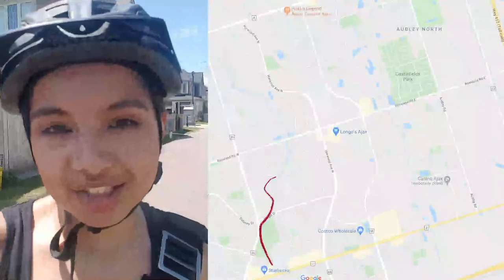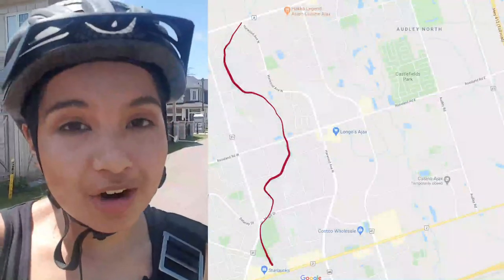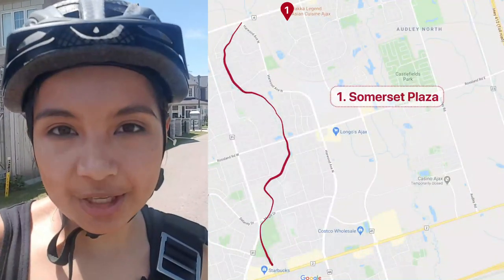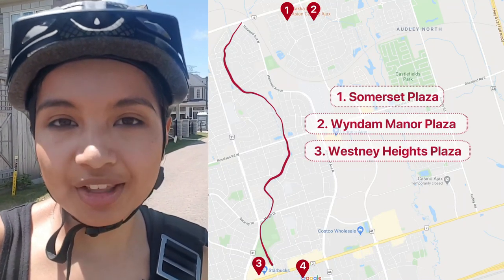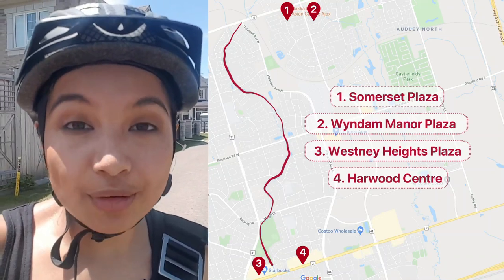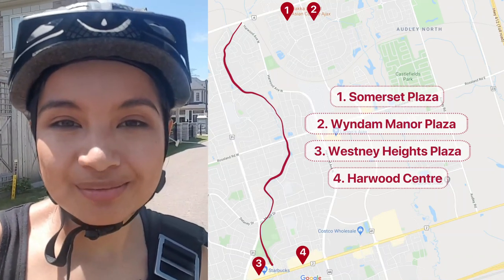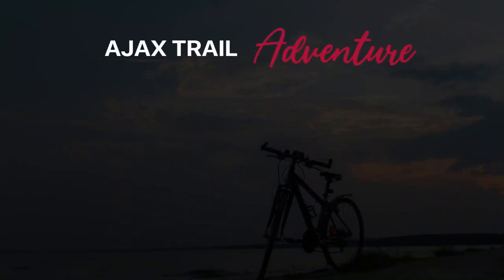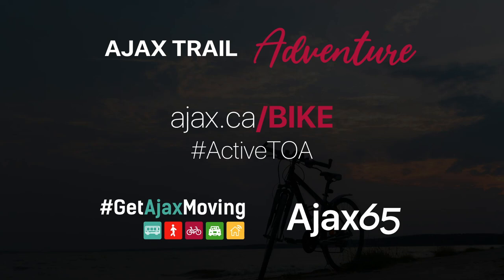Ajax Trail Adventure: Millers Creek Trail